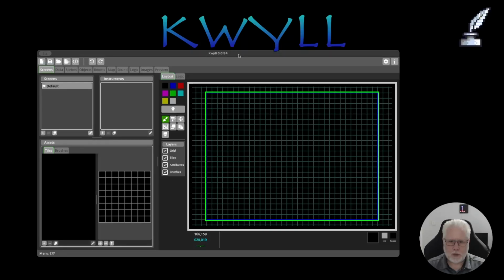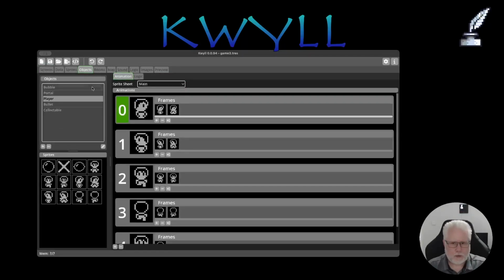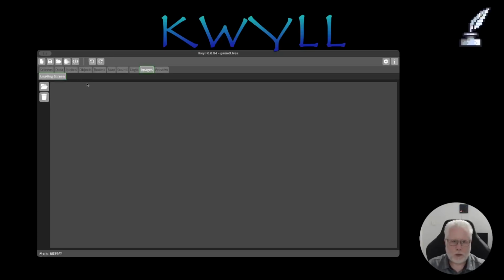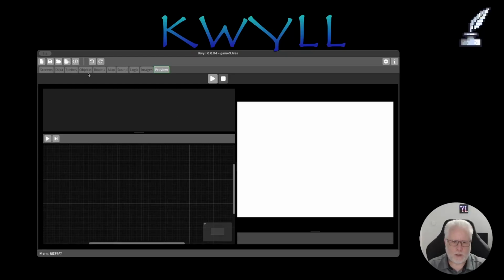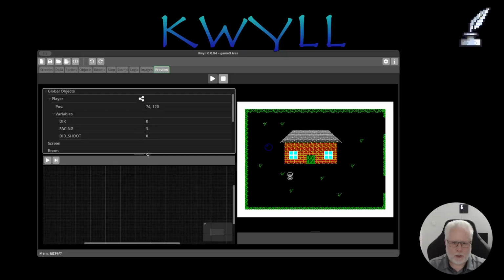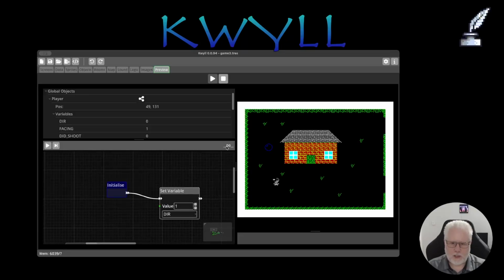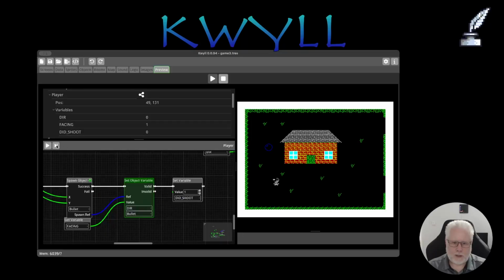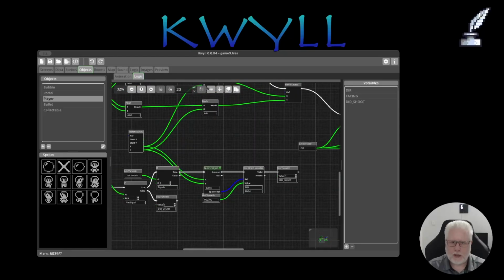kwyll 32 - Feature Complete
As I move closer to the release of Kwyll v1.0 the feature set starts to be finalised. In this update I go over what are hopefully the last major features to be implemented and discuss what will be happening between now and release in terms of development effort.